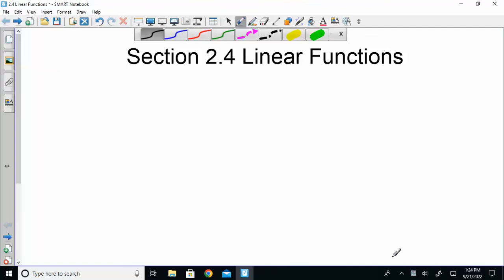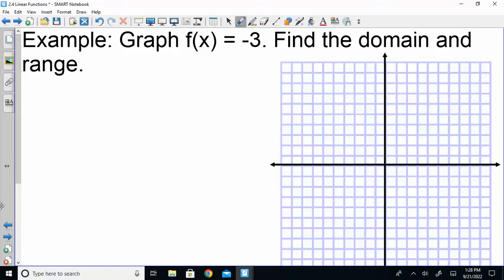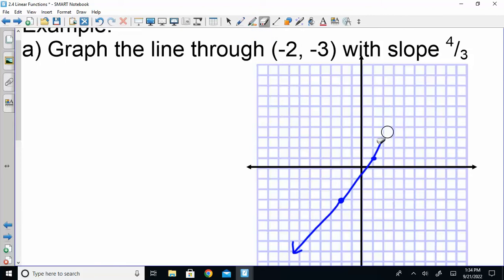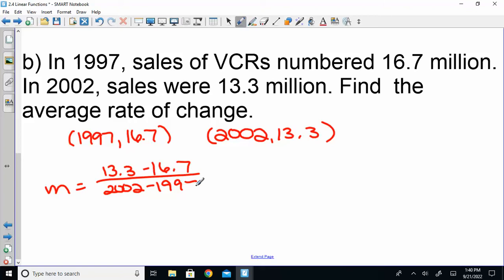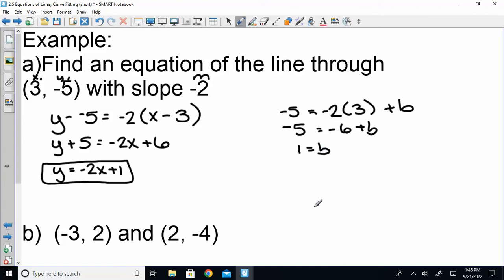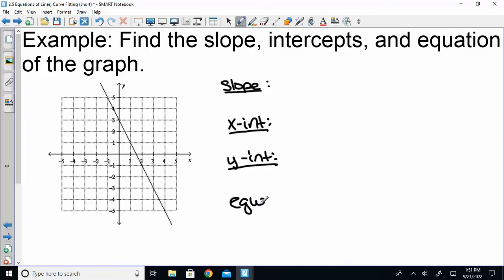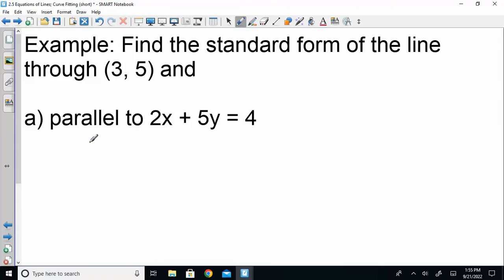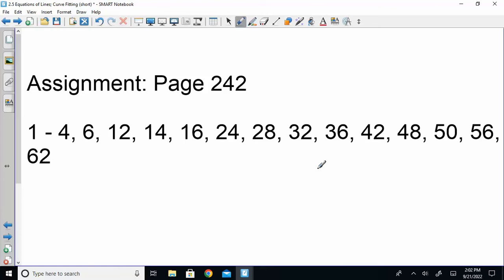Section 2 4, 2 5 Sept 21